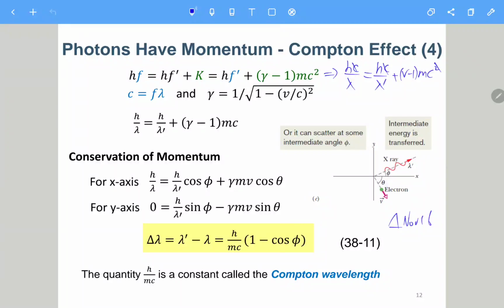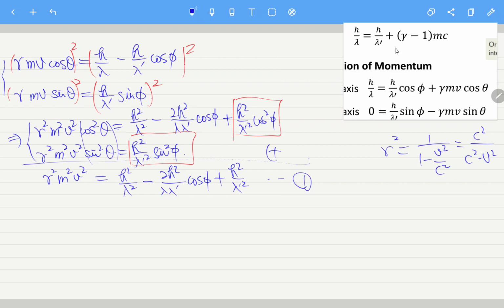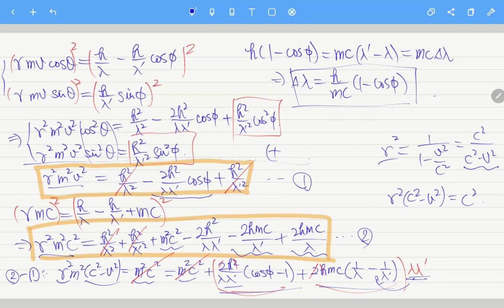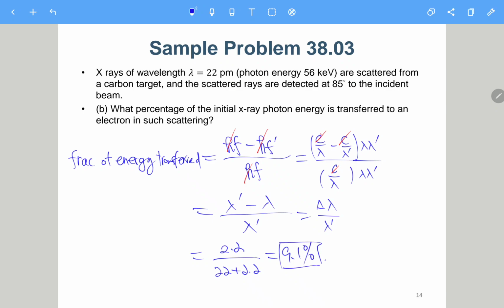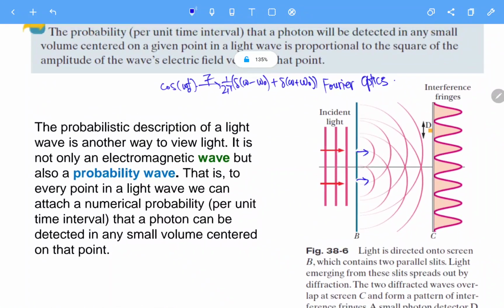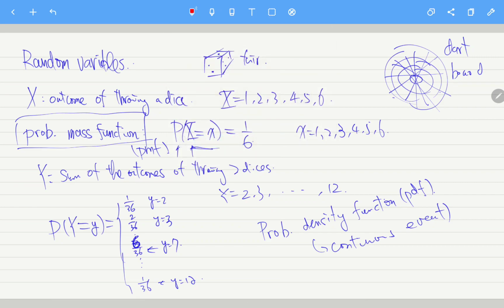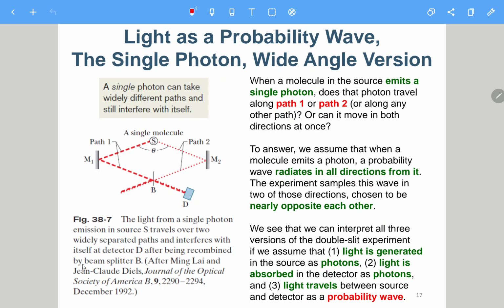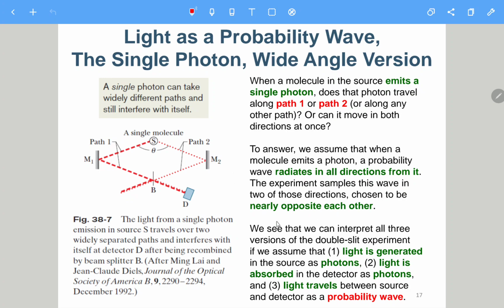Physics II - Chap. 38 Photon and Matter Wave - Part II - Fall 2021